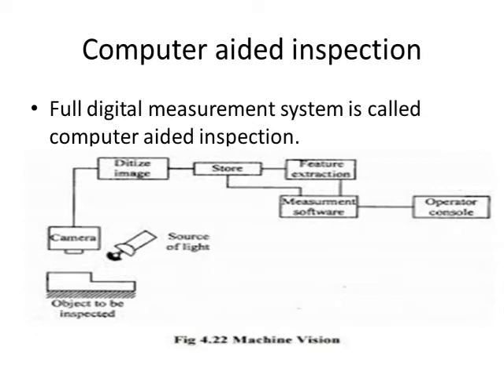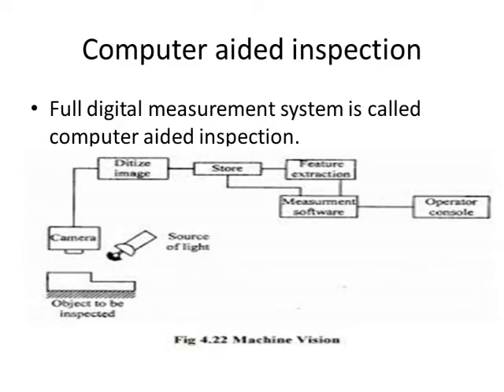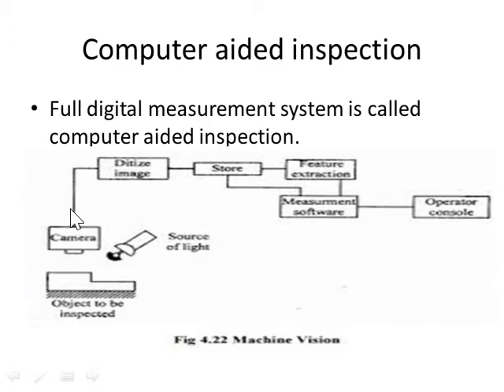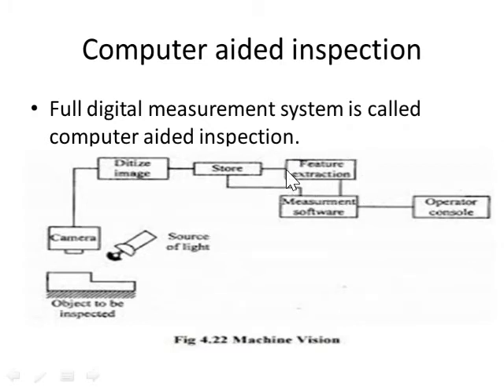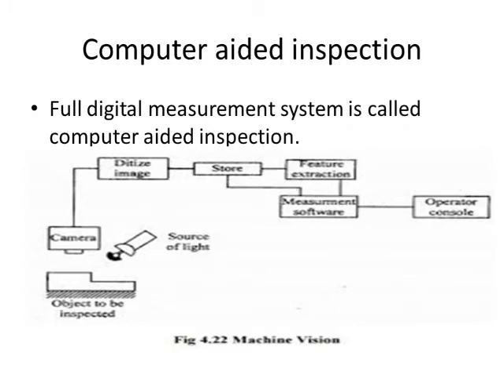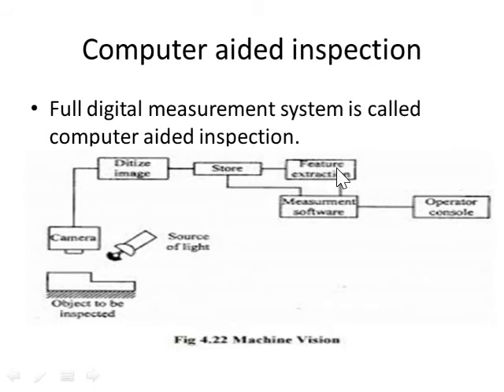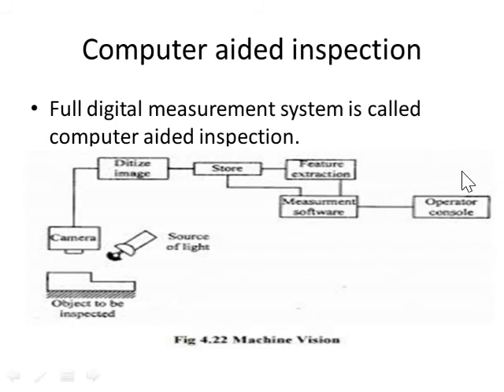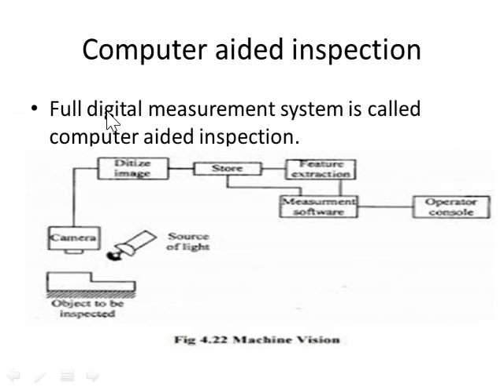Computer Aided Inspection